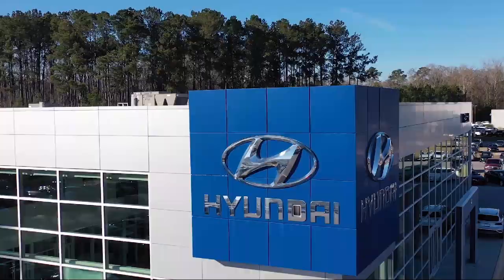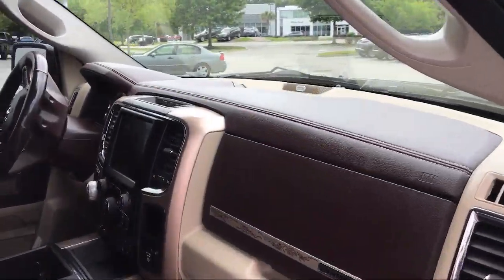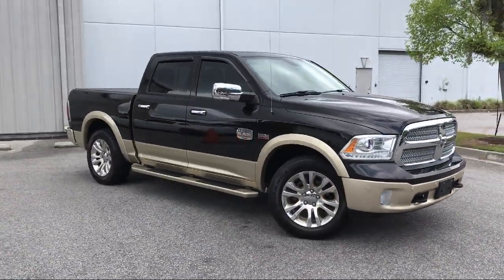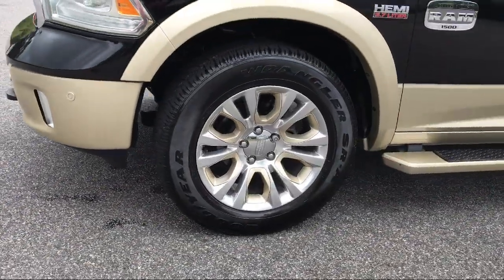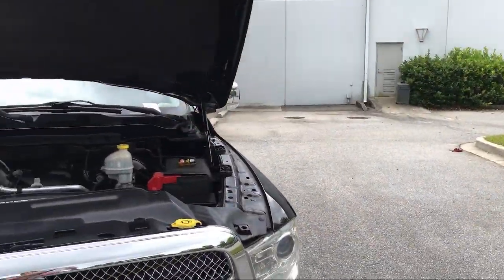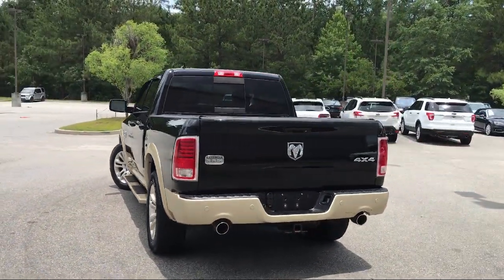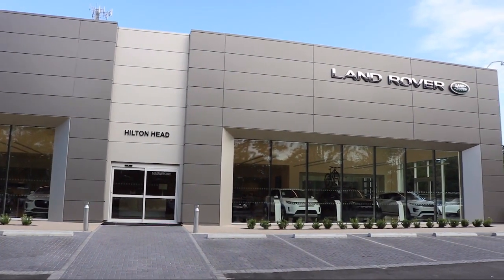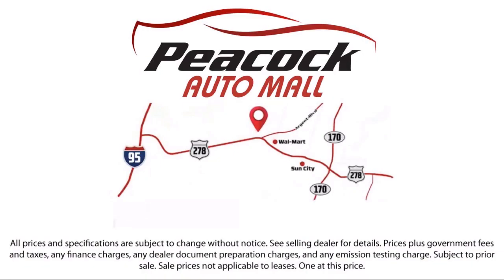2014 Ram 1500 Crew Cab Savannah Hilton Head Beaufort Bluffton Pooler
2014 Ram 1500 Crew Cab Stock Number: C280773T Vin:1C6RR7PT4ES280773.